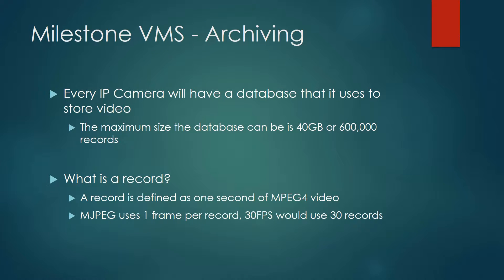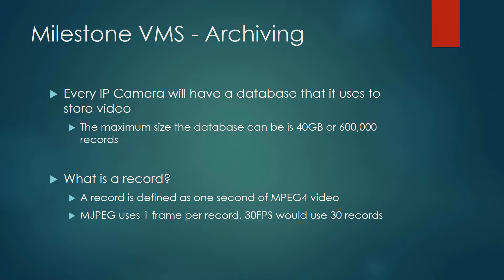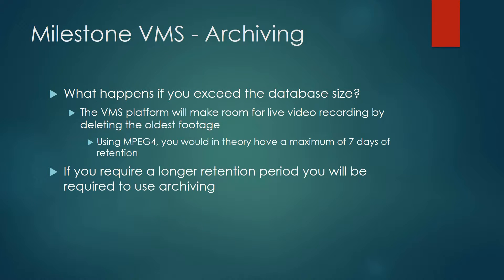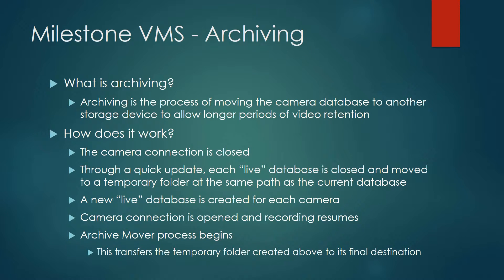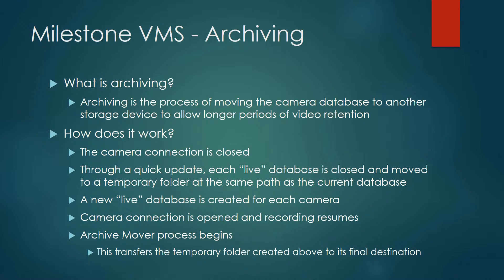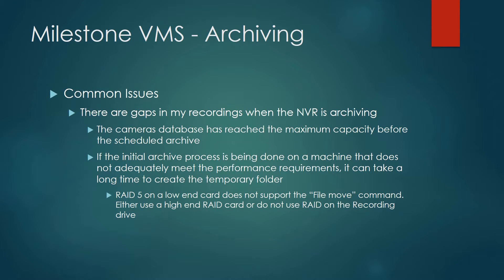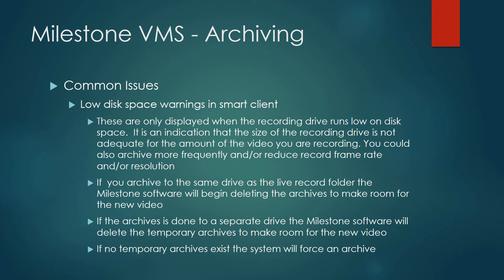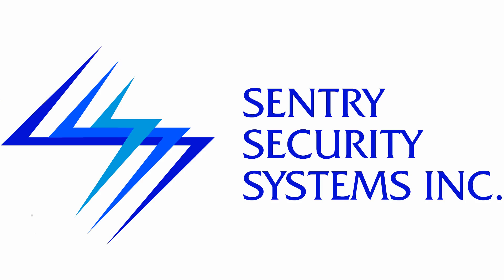Milestone - What is video archiving anyways?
I wanted to take a few minutes to cover the Milestone Xprotect video archiving solution. This is not something that is common to all NVR platforms and can be confusing for people looking to make the switch to Milestone. It's only as complicated as you make it, take a look at this video to see exactly what is involved!